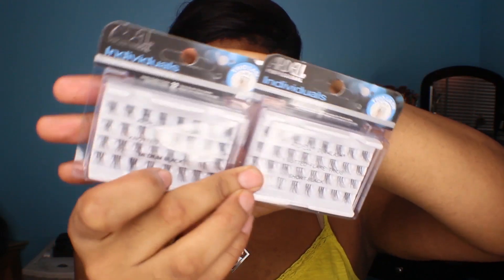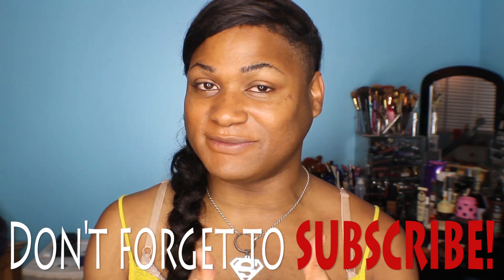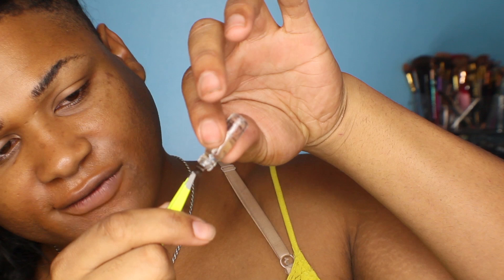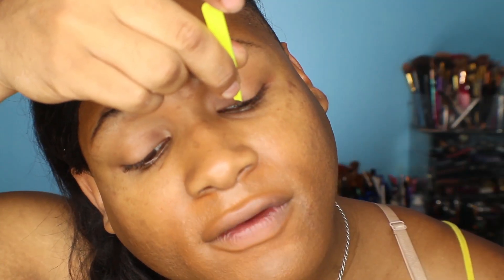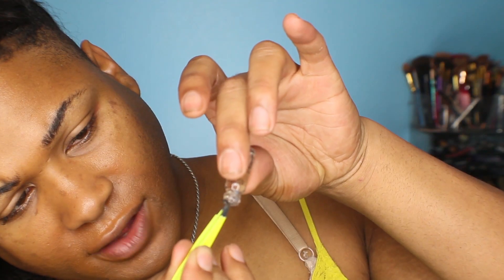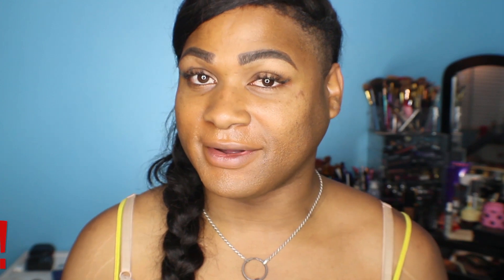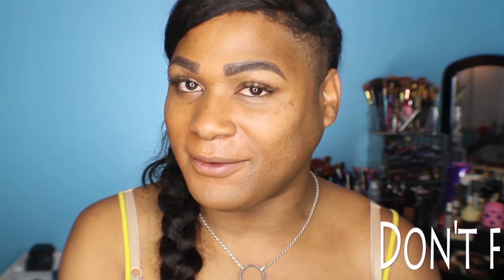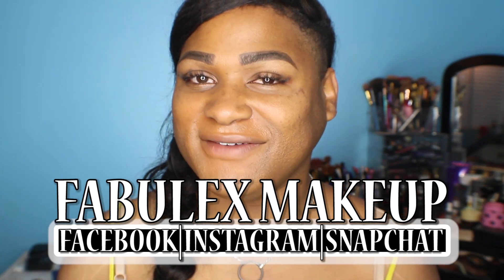5 MINUTE DIY PERMANENT LASH EXTENSIONS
I had a couple of requests from my Snapfam on how I do my individual lash installments since I tried them for the first time a couple weeks ago! They lasted a good week and I figured the next time I wanted them I would show ya'll the process! These are pretty comfy and REALLY affordable!

BASIC TO BADDIE MAKEUP TRANSFORMATION

PRODUCTS USED:
Ardell individual lashes "Short" & "Medium"
Lashtite glue
Lashfree glue remover